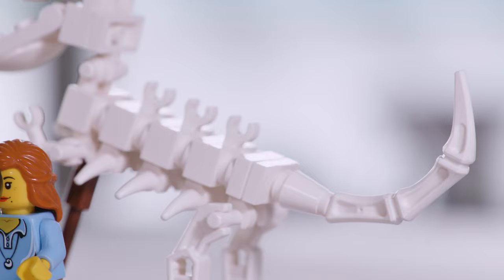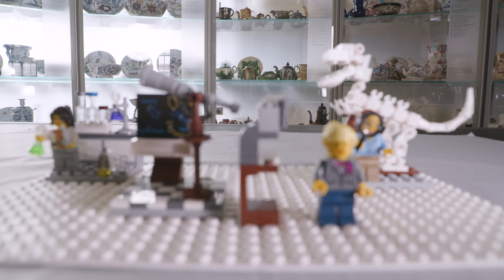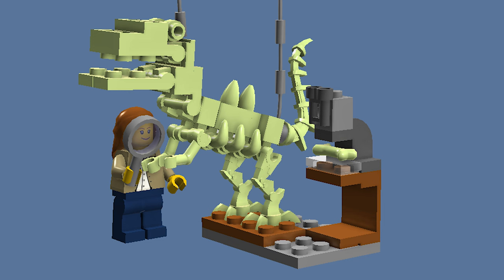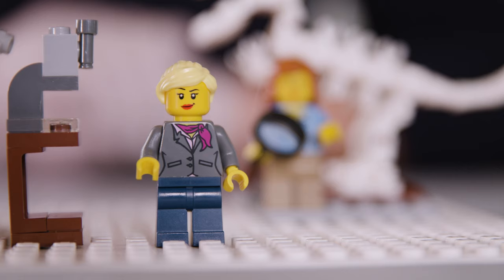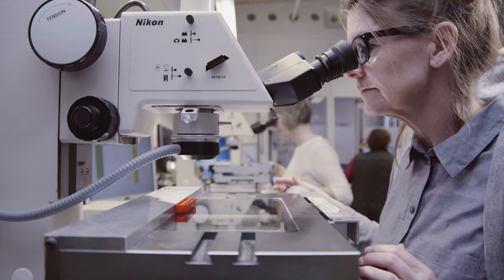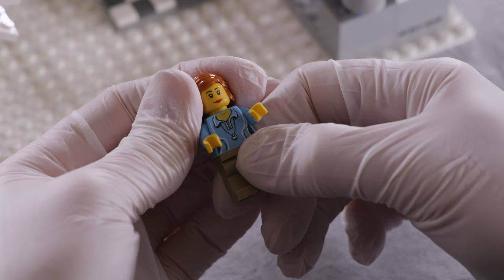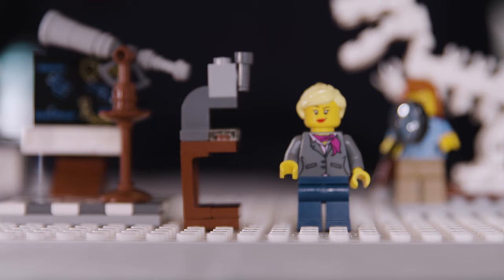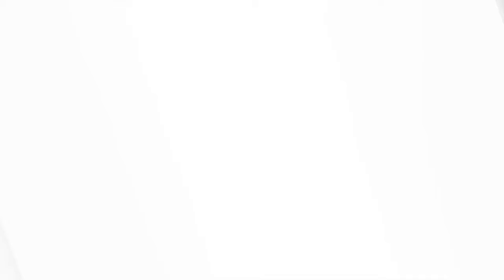The Research Institute: LEGO® set | Object in Focus | V&A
How do the toys we play with inform and shape our future identities?

Find out about The Research Institute: LEGO® set with geoscientist and designer Ellen Kooijman, and V&A curator Corinna Gardner. Learn about Ellen’s design journey in creating a new LEGO® set aiming to inspire girls into STEM (Science, Technology, Engineering and Mechanics) careers, and challenge gender stereotypes.